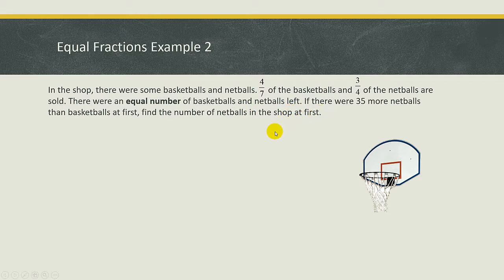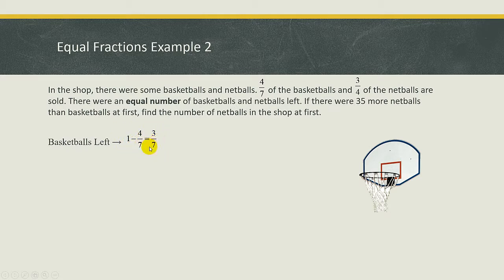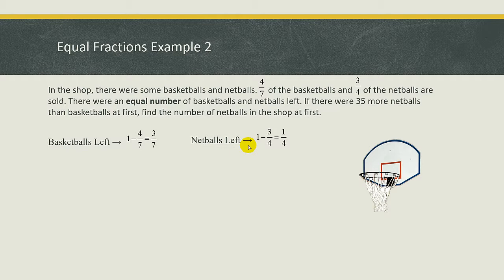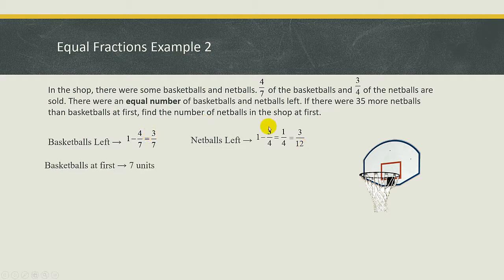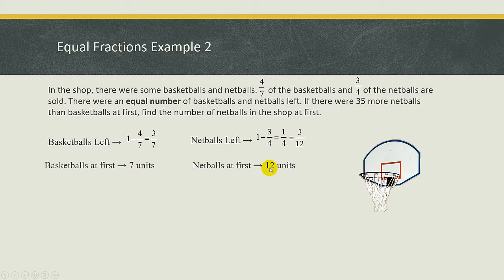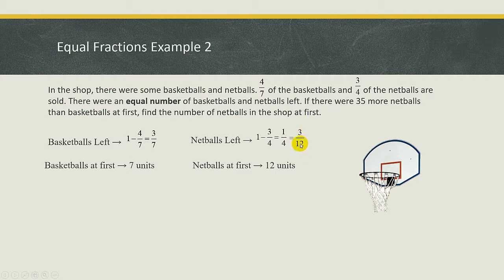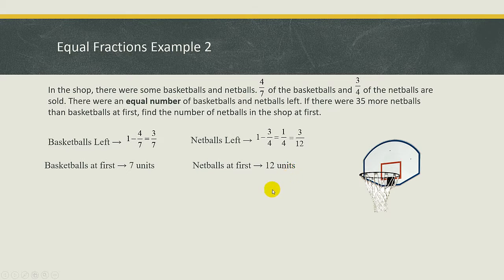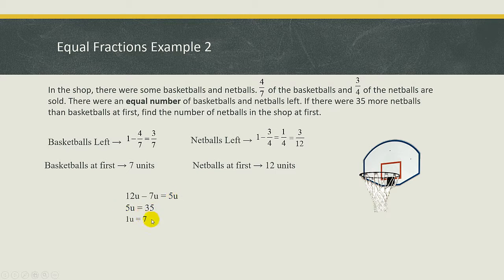Common Fraction Problem Sum - Equal Fractions Concept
This is a very common question on Fractions.

You need to make the numerators the same and not the denominator.

Watch this video on how to solve this type of question easily.

You can also try using Model Drawing to solve this question.

But most students find this method faster.